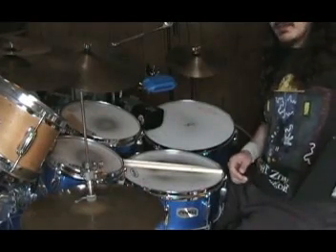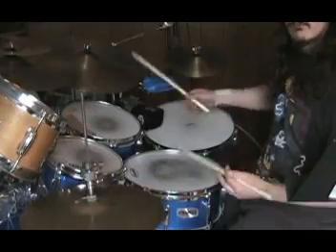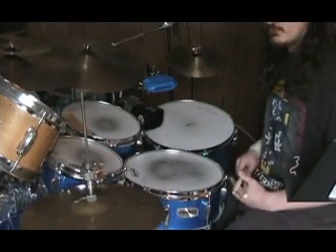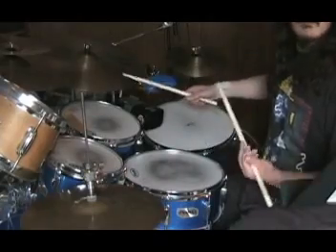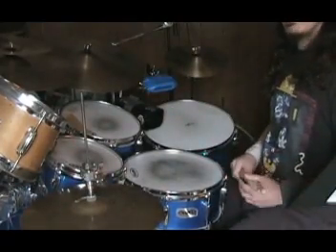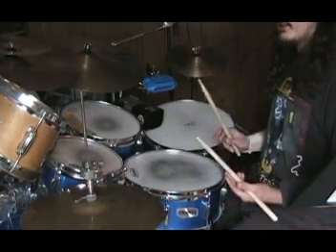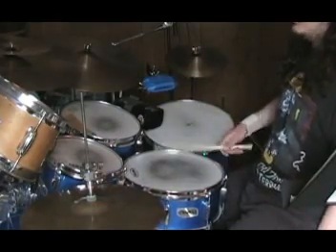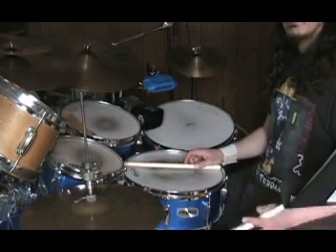jjez - more uses for stick control (drummers bible)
some different ideas on using the book stick control for jazz comping, 4 limb interdependance and more